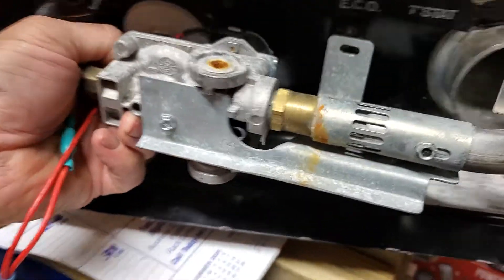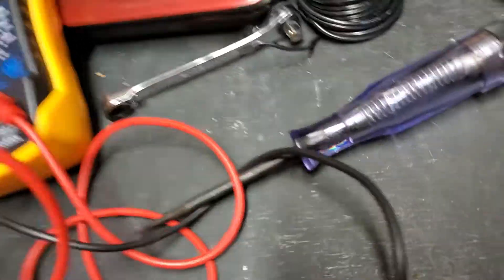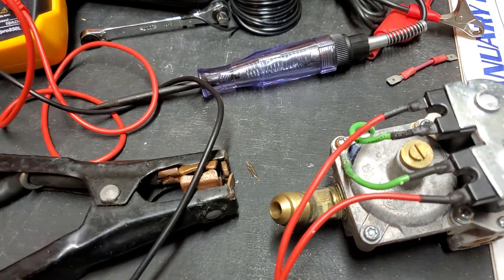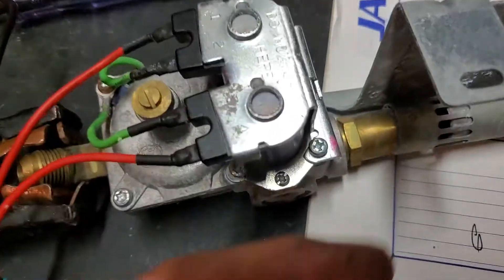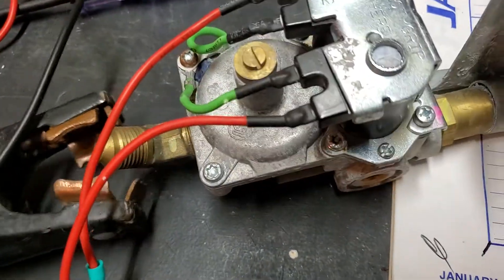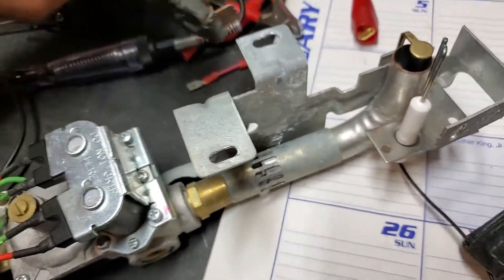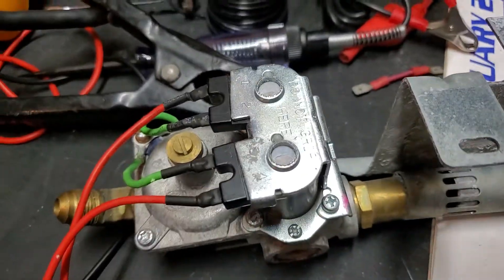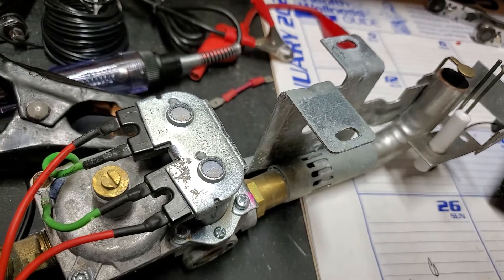Water heater Propane/ Electric video 5/7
Gas valve testing using your amp meter .Also if you want to learn 1 on 1 with me guiding you go to